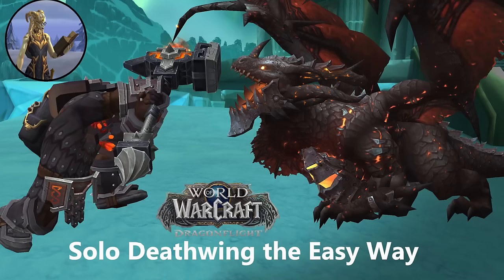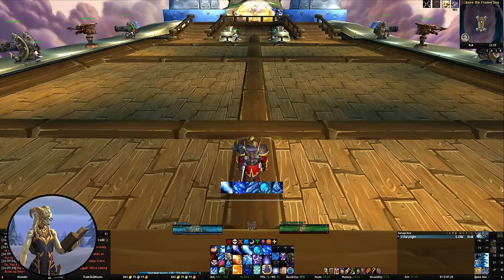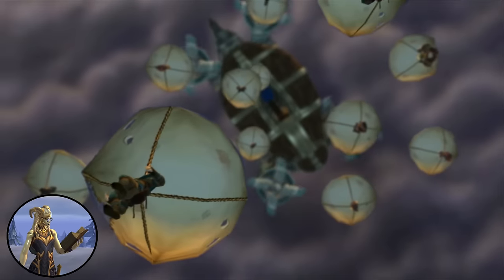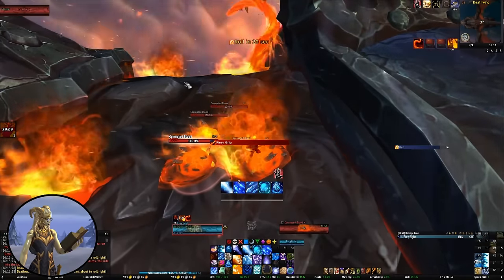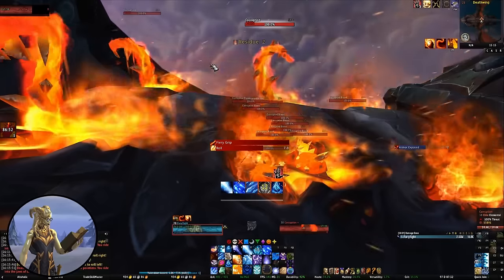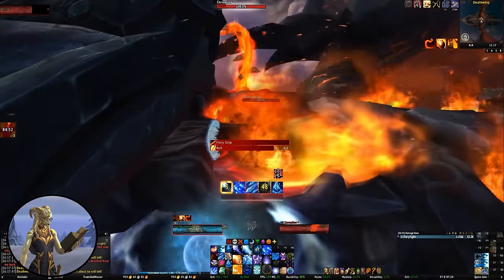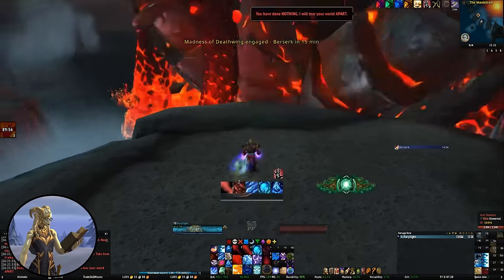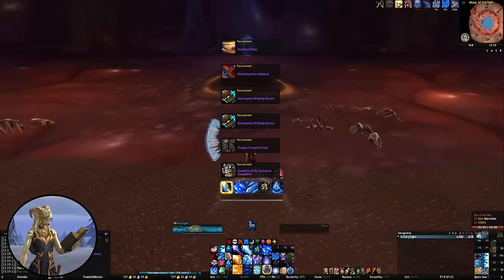How to Solo Deathwing the Easy Way | Easy Mount Guide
The Deathwing encounter is notorious for being the hardest old content raid boss to defeat - solo or in a group.

This is a bit of a shame as defeating Deathwing can get you 4 mounts in total The Life Binders Handmaiden, The Blazing Drake, The Emerald Drake (awarded from the Awake the Drakes Achievement) and The Twilight Harbinger (from the easily solable glory achievement).

There are a couple of ways to defeat the boss, but most guides out there cover what is, In my view of the harder option.

In this video I fully describe the alternative approach which greatly simplifies the fight. If you've struggled to do this fight or just put it off because of it's reputation this is the guide for you.

This isn't a new approach - I know a fair number of folks in the community are aware of it - but it's not something I've seen described anywhere in full so hopefully it will help some of you out!

00:00 - Introduction
01:48 - Getting Set up
05:51 - The Actual Encounter
14:59 - How to do Madness
17:04 - Wrap Up